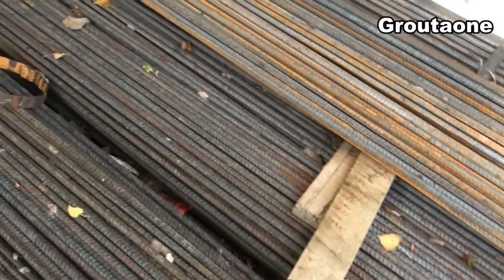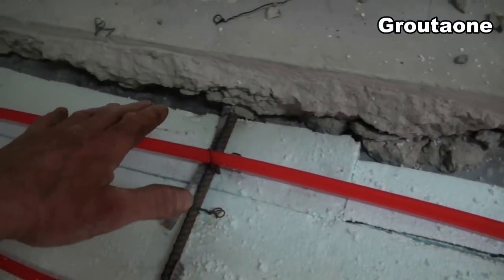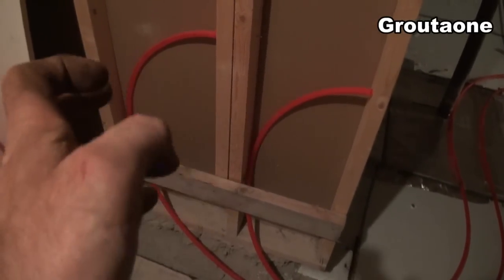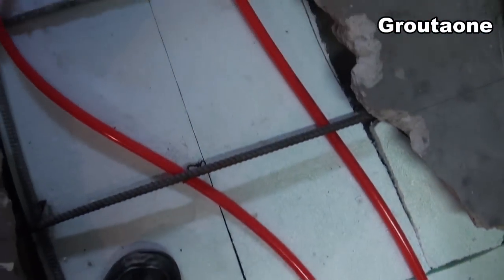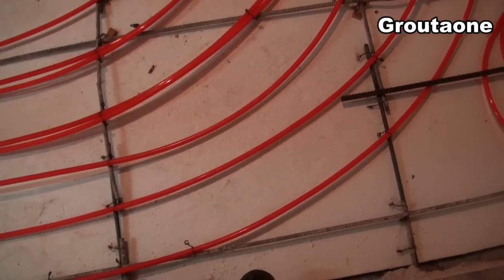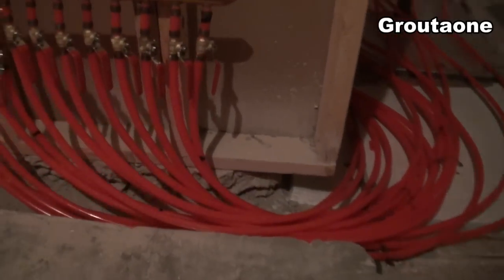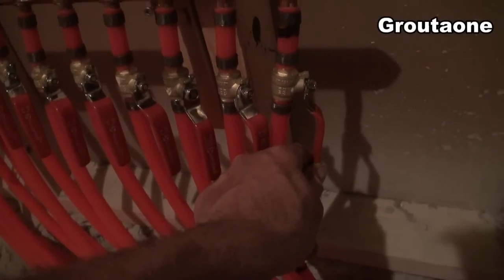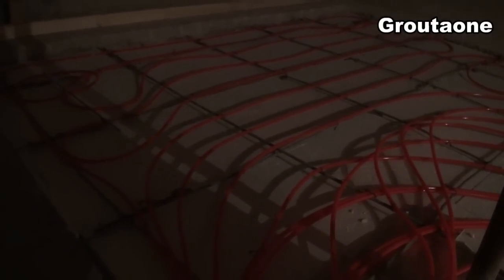Installing Floor Heat In Dry Concrete pt 2